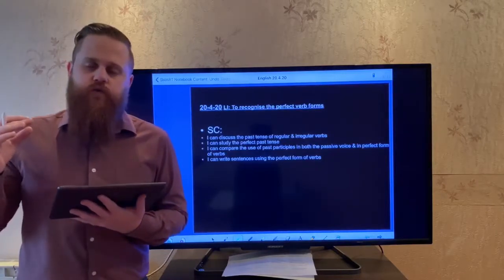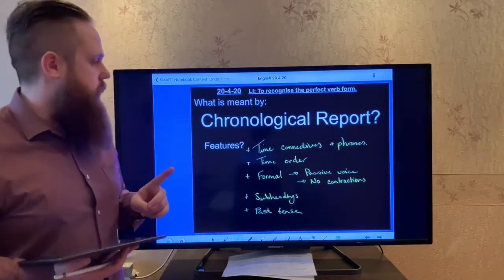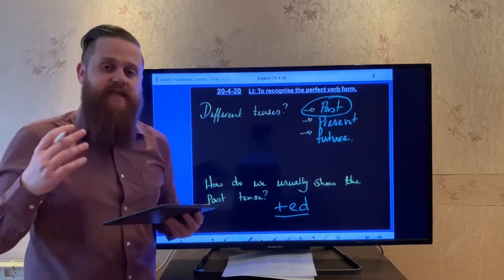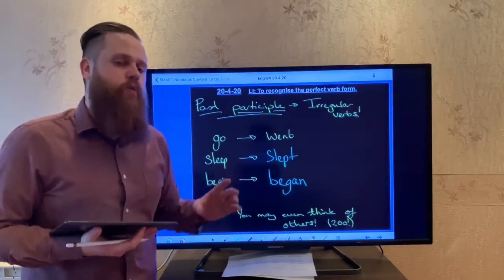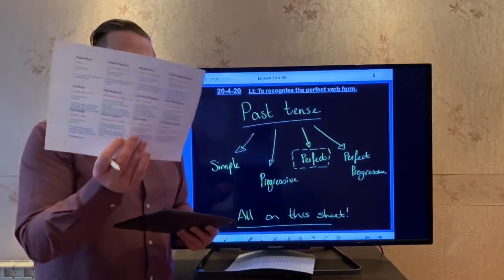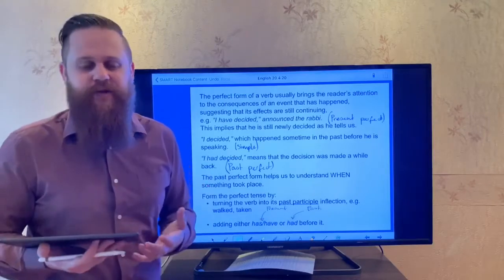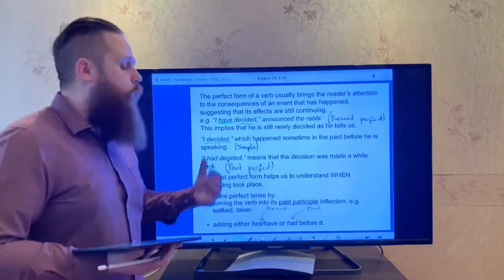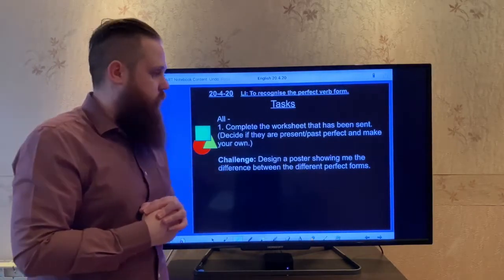English - Perfect Forms of Verbs - 20th April